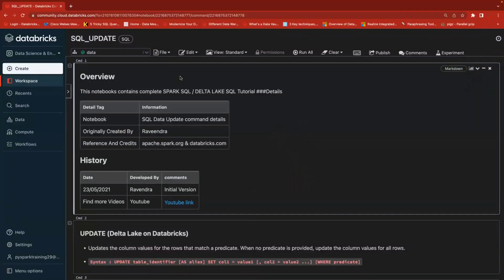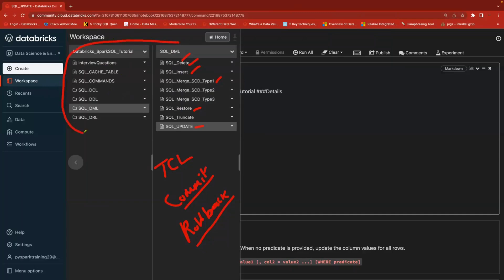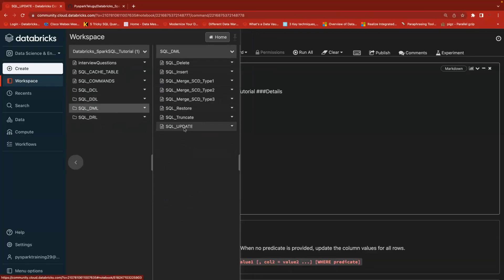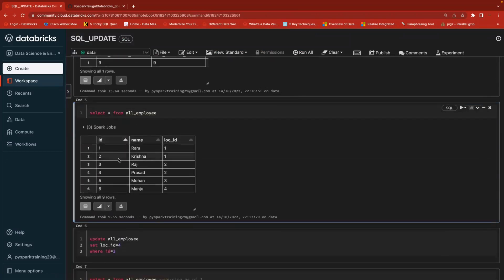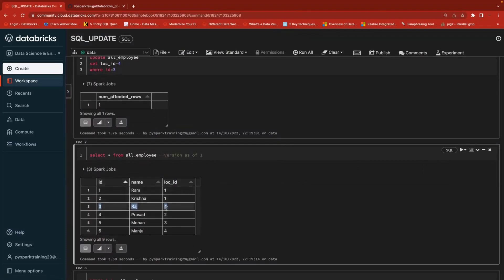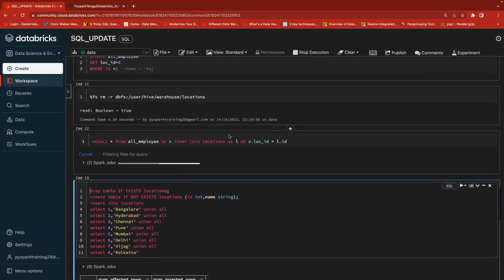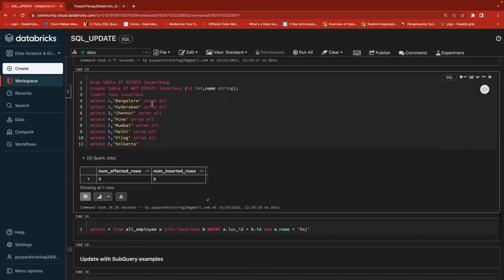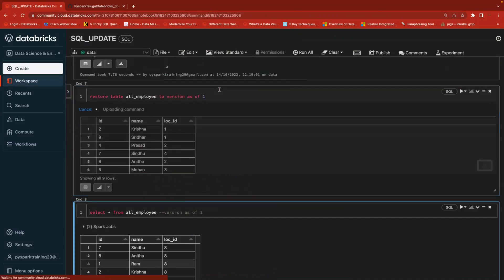Spark SQL for Data Engineering 12 : Spark SQL Delta Update Operations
Spark SQL Tutorial Part 12 : Spark SQL Update Operations

sql,
sql tutorial,
my sql,
sql course,
sql full course in telugu,
sql joins,
pl sql,
sql injection,
sql full course in hindi,
sql commands,
sql queries,
sql server,
learn sql,

pyspark sql
pyspark
hive
which
databricks
apache spark
sql server
spark architecture
pyspark documentation
apache spark architecture
google colab

spark dataframe
pyspark sql
pyspark
spark sql column
spark scala
hive sql
hive
spark sql hive
scala
spark hive
python spark
python
sql join
spark join
spark sql query
spark apache
apache spark sql
spark functions
sql server
spark sql functions
databricks
databricks sql

RISING
spark sql dataframe
spark dataframe
spark scala
hive sql
spark sql hive
scala
python spark
python
spark sql join
sql join
spark join
spark sql query
spark functions
sql server
spark sql functions
databricks
databricks sql
pyspark dataframe
hadoop spark
rdd
rdd spark
sql cast